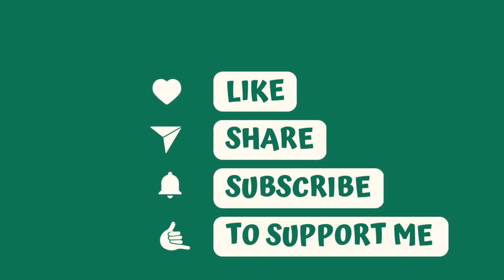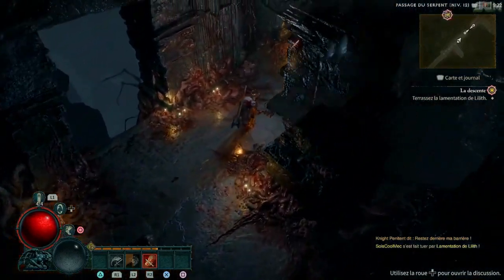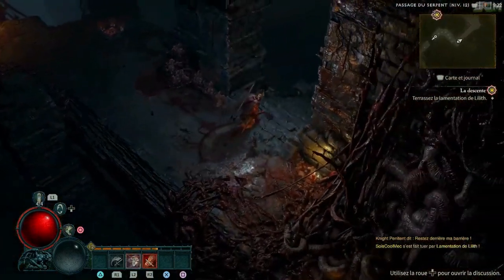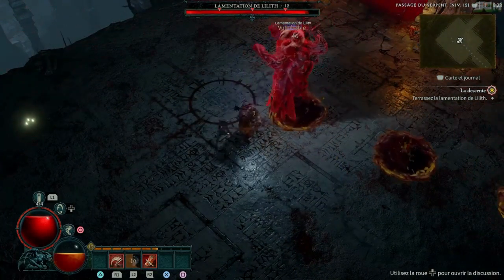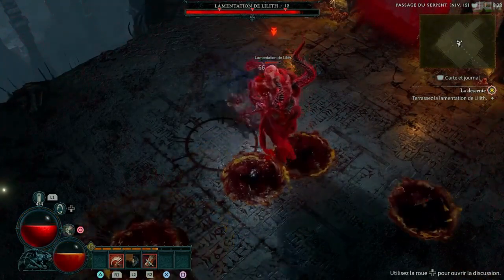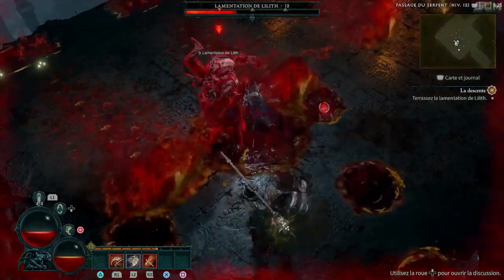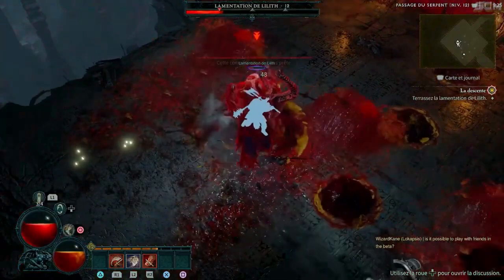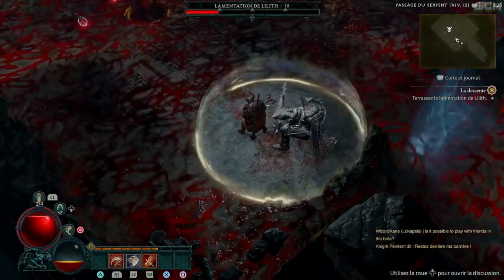Diablo 4 Confirms PC Requirements for Launch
Welcome to our latest video, where we'll be discussing the highly anticipated release of Diablo 4 and the newly confirmed system requirements for PC. Since its announcement at Blizzcon 2019, fans of the Diablo franchise have been eagerly awaiting the next entry in the series, and as we approach the June 6th release date, the excitement is reaching fever pitch.

In this video, we'll delve into the minimum and recommended PC requirements for running Diablo 4 at launch, as well as some of the changes that have been made based on beta feedback. We'll break down the different settings and resolutions, from 1080p to 4K, and outline the necessary specs for running the game at each level.

Whether you're a hardcore Diablo fan or just getting started with the franchise, this video will provide you with all the information you need to ensure your PC is ready for the release of Diablo 4. So, sit back, relax, and let's dive into the world of Diablo 4 system requirements!